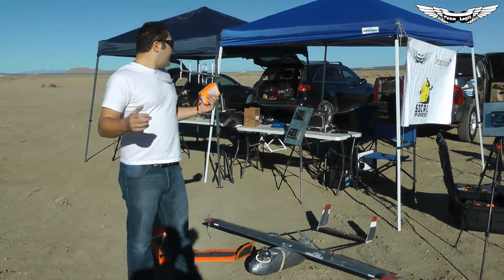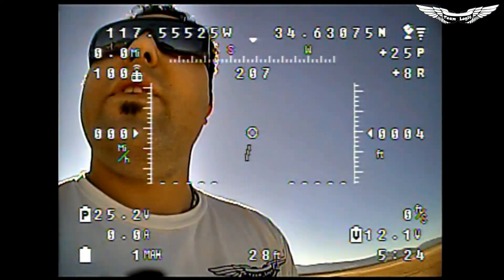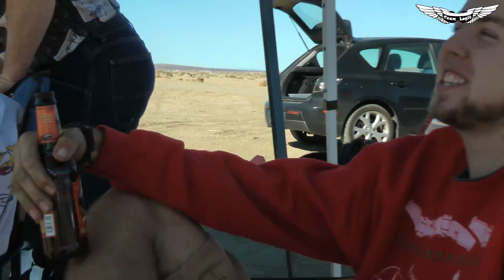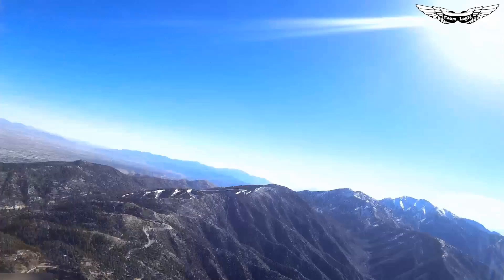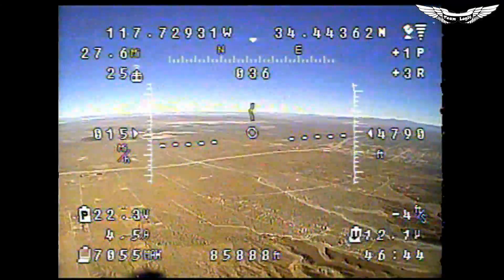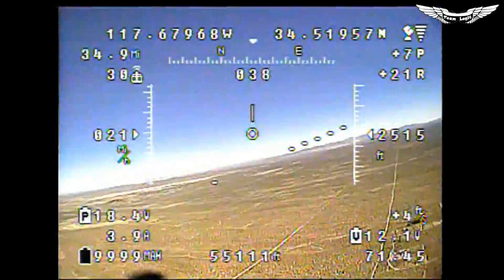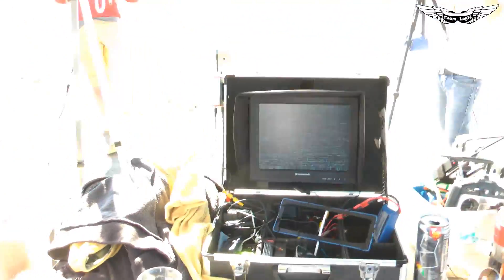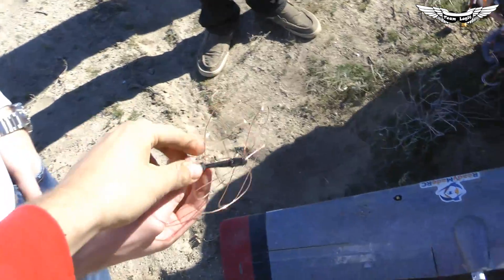20 40 Mile Attempt with Epic Crash and Recovery Ft Spec Uav Lotus 1280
The Team Decided to Put the Spec-Uav Lotus 1280 to the Test. What better way to test it other than breaking our current 12 mile record. the original goal was 20 mile out and 20 miles back. We arrived to the desert where we could be away from civilization and not endanger the general public or property.We got setup early and were ready for launch. A pre flight check revealed an aileron servo Acting up. By the time we figured the servo actual was bad and it wasn't a wiring issue it was around 10am. We launched the plane and about 30 mins into our flight the Santa Ana Winds picked up. We drifted 60 degrees to the west of our original heading. We reached 22.8 miles away and turned back. It was a hell of a ride on the way back fighting cross winds and 25mph gusts. We had to make an Emergency Landing which ended in disaster. We then Set out to find the Aircraft.

The Spec-Uav Lotus Performed exceptionally and will now be our goto antenna. We Reached just over 6 miles with a set of Lotus antennas. and 22.8 miles paired with the pepperbox.